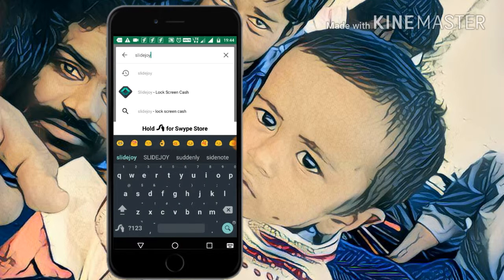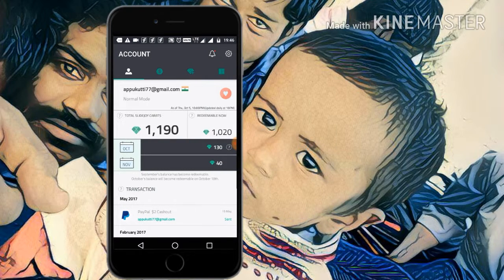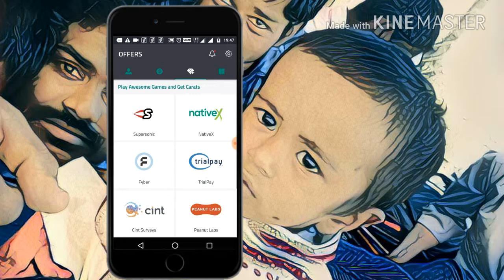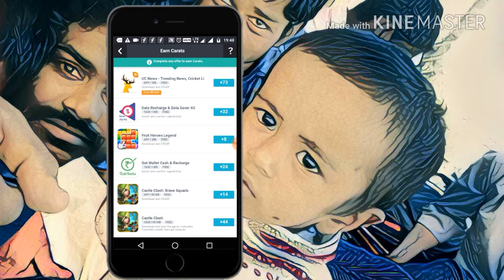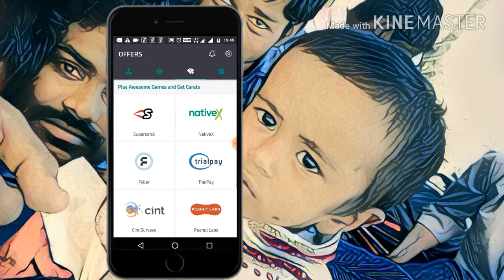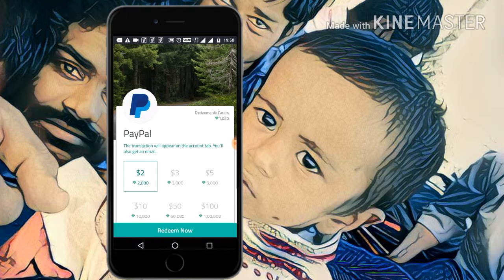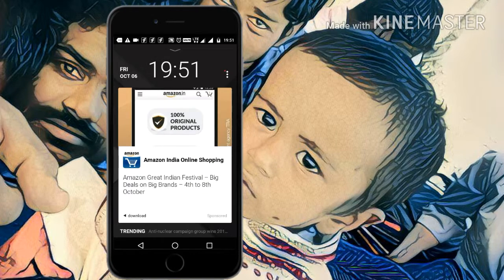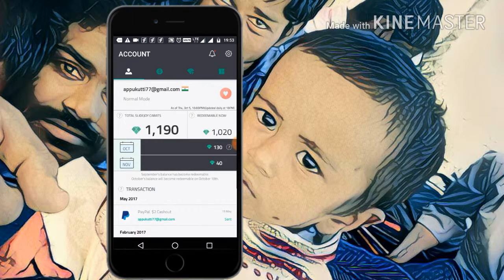Earn Unlimited Money By Unlocking Mobile Screen | online easy work slidejoy || ENGLISH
Month Just By Unlocking Your Smartphone  Phone   SLIDEJOY
HEY GUYS
In this video i will show you guys how you can get  $100 a month  just by Unlocking Your phone
THis app is really powerful and legit app which pays me every month
and  you can earn as much as you want from this app
so i hope  you can also earn the same
IF YOU DO HAVE ANY PROBLEM THEN JUST COMMENT ME IN THE COMMENT SECTION

TECH KUTTI ###